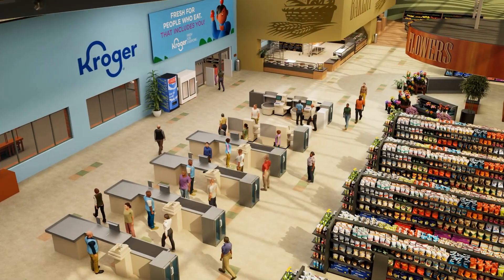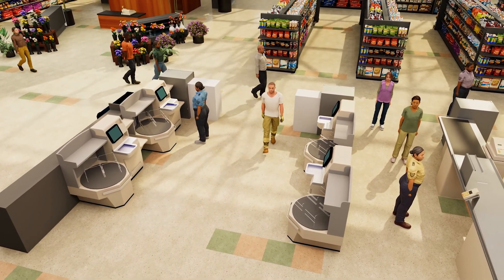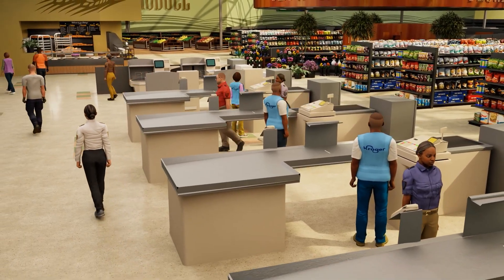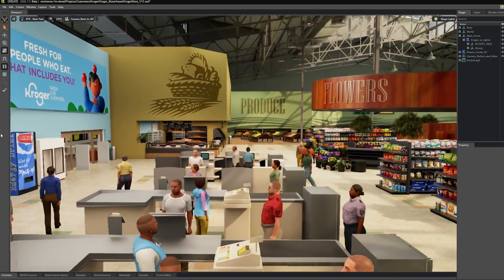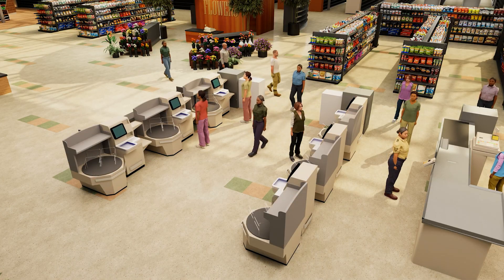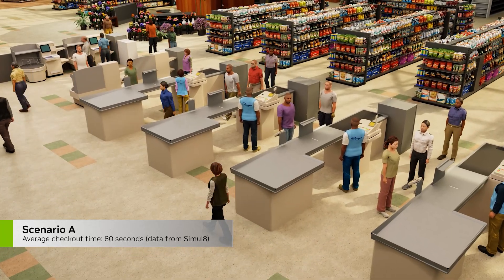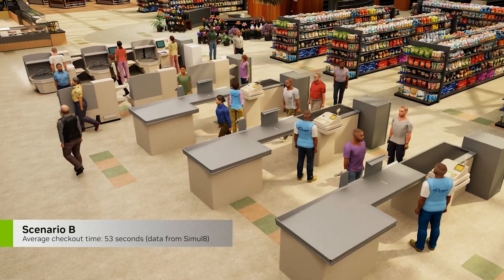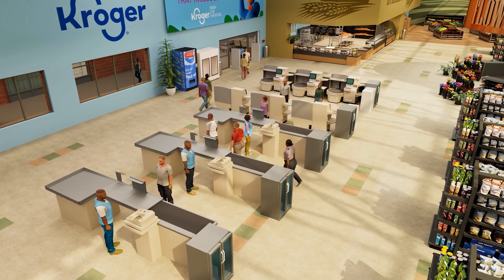Kroger Uses Simulation and Digital Twins for a Better and Faster Shopping Experience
Kroger, the largest grocery chain in the United States, is reimagining the store shopping experience with simulation and digital twins.

To do this, they’re using @NVIDIAOmniverse and its new Isaac Sim capabilities to create a physically accurate, digital representation of a store that will ultimately be synchronized in real-time with its physical store.

With physically accurate digital twins, Kroger is able to use simulation and visualization capabilities to determine the best customer shopping experience and provide a fast and easy checkout.